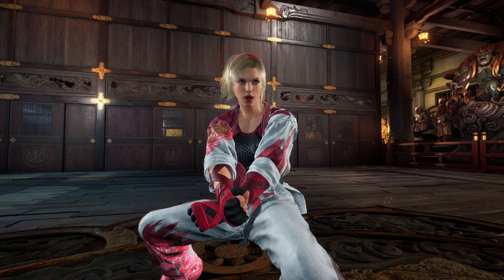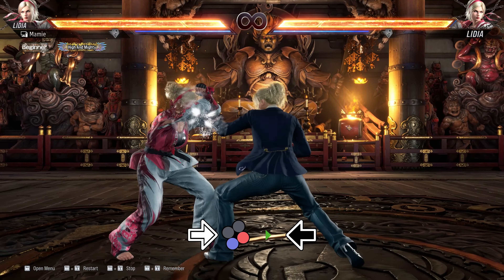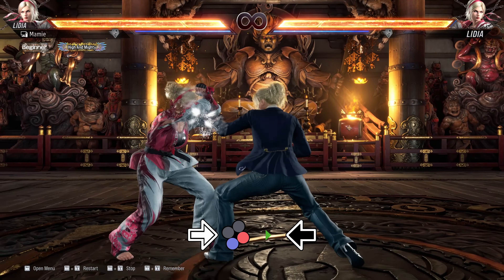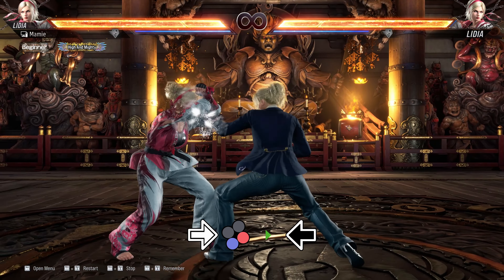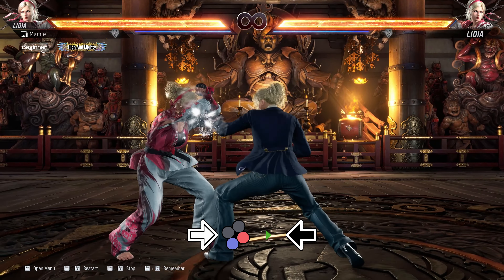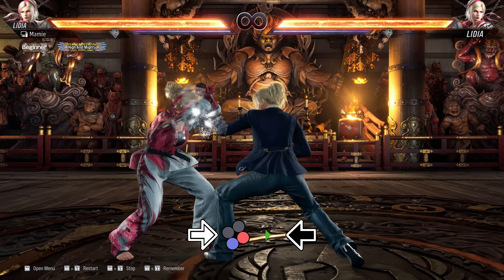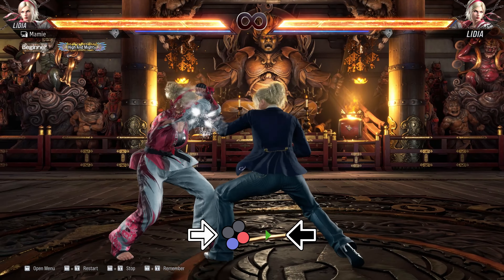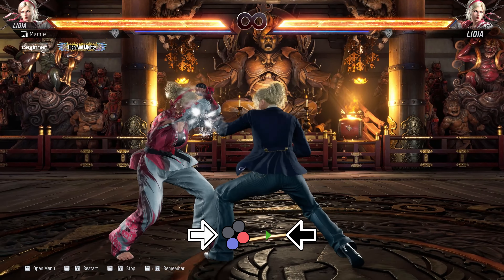HORSE | Lidia Stance & Counter Guide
A full guide/tutorial to Lidia Sobieska's HORSE stance, including the stance transitions, stance attacks and an optimized gameplan. Input notations included.

Re-uploaded due to error in video :D

Timestamps:
00:00 - Stance Basics
00:21 - Stance Transitions
01:50 - Stance Attacks
03:43 - Gameplan & Counterplay
09:05 - Outro